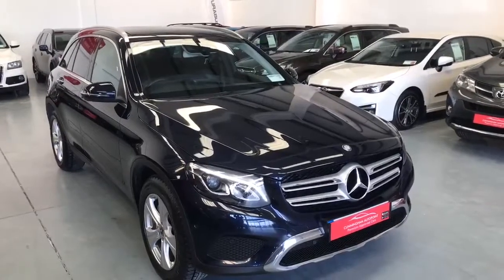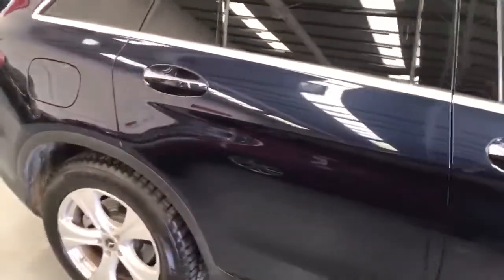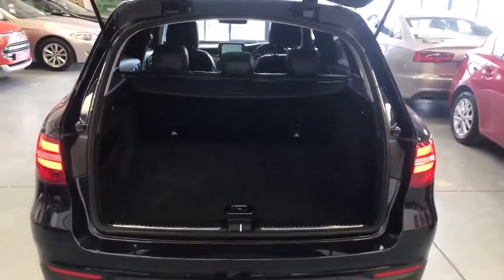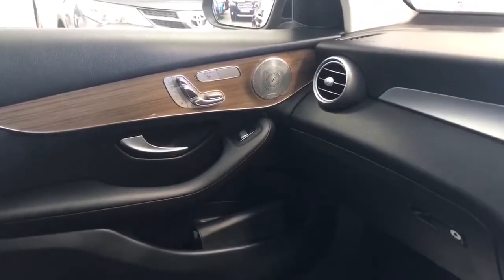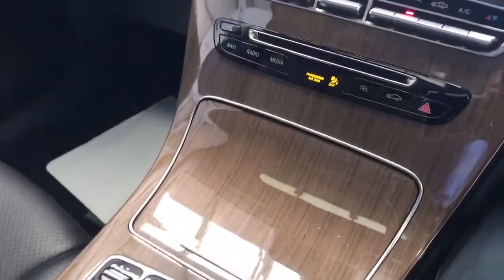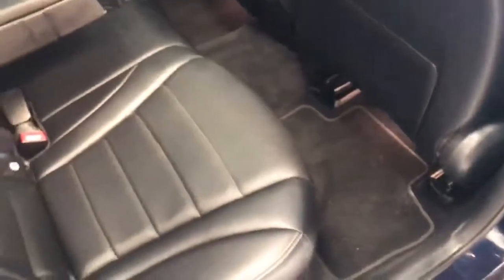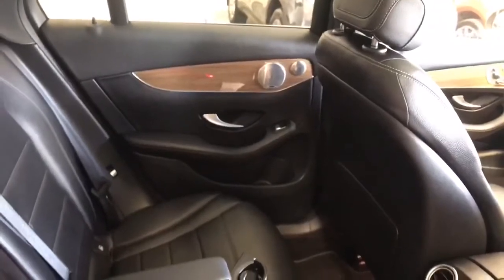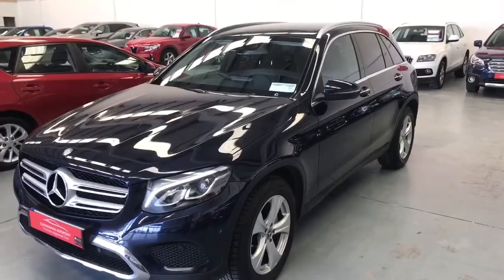2017 Mercedes-Benz GLC Class GLC250D 4-MATIC SPORT PREMIUM PLUS @ CUNNINGHAM AUTOPOINT GALWAY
2017 Mercedes-Benz GLC Class GLC250D 4-MATIC SPORT PREMIUM PLUS [TWO YEAR APPROVED USED WARRANTY • FULL SERVICE HISTORY • AS NEW CONDITION • €270 TAX • FINANCE AVAILABLE]

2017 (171) GLC220d SPORT PREMIUM PLUS IN CAVANSITE BLUE METALLIC WITH BLACK FULL LEATHER INTERIOR AND BROWN FENG FINELINE WOOD TRIM.

This GLC boasts the rare Premium Plus package including the perfect blend of highest-quality sound from its top end Audio sound system, the comfort and convenience of fully electric front seats with memory feature for the drivers seat, mirrors and steering wheel position for up to three drivers and also the ease of night-time driving with the highest level illuminating LED Headlights.

Other key features include a Panoramic Glass Roof with a front glass section that tilts and slides and a rear section that is fixed for rear passenger enjoyment Digital Music Interface - connected to your digital device either by bluetooth or USB cable Keyless GO - simply place your hand on the door handle and the car unlocks and when leaving the car simply walk away and the car locks itself (both dependent on having the key on your person and not left in the car) as well as an automatically opening & closing boot door Exterior Sports Package featuring sportier bumpers, grille and side sill panels and 18" alloy wheels Comfort Interior Package including more supportive and heated front seats with 4 way lumbar support and a 3-spoke multi-function sports steering wheel COMAND Satellite Navigation which is Mercedes highest spec Navigation and Infotainment system with speed limit recognition, live traffic capability as well as a built in hard drive for digital music storage MB Connect Services which connects the car to the outside world so that it can receive Weather and News straight to the display plus allow you to control certain aspects of the car from an App on your Smartphone Ambient lighting allowing you to wash the interior cabin with a choice of 64 colours using dynamic multicolour LED lighting Mirror package electrically-folding mirrors and auto dimming exterior drivers mirror and rear view mirror Active Parking Assist including Reversing camera Passive safety features including Collision Prevention Plus inc Collision Warning with Active Brake Assist Direct-Steer speed-sensitive steering Rain-sensing windscreen wipers Cruise control Tyre pressure monitoring system Anti-Theft Protection Package and much more.

This is an AA Approved Car meaning that it meets a rigorous set of pre-sale checks and procedures before getting the AA Seal of Approval.

For your peace of mind this car now comes with a Two Year Unlimited Mileage Warranty plus Two Years AA Premium Assistance coverage.

Prior to sale it will receive a major service carried out in accordance with the official Mercedes-Benz service schedule.

We are an independently owned and operated dealership and our small but highly experienced team have over 100 years combined motor industry experience.

We offer our professional services through a relaxed and informal environment allowing you to buy your next car in a hassle free manner yet with the highest of standards guaranteed.

We have a fully staffed service department which is equipped to service the majority of car makes and models and have extensive years of experience in servicing Mercedes / Volvo / Audi / BMW / Porsche / Lexus and similar brands.